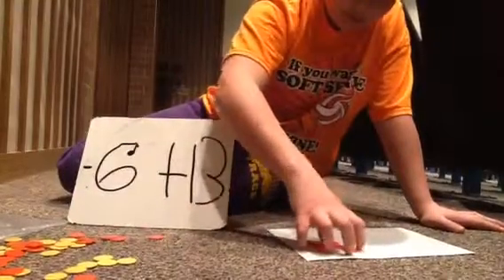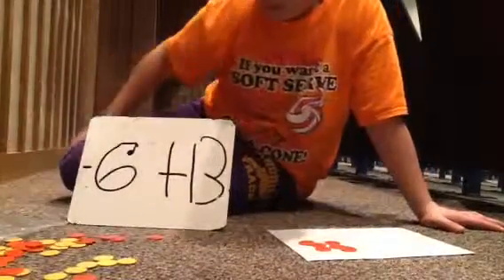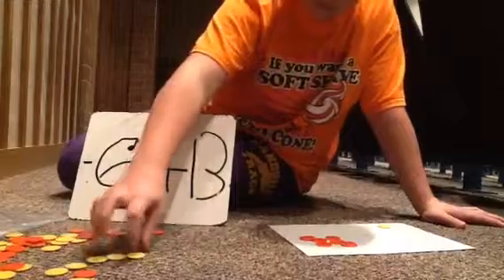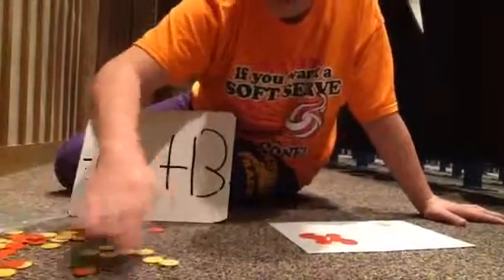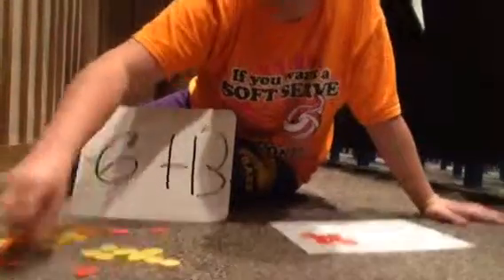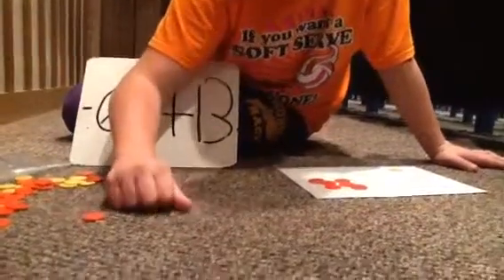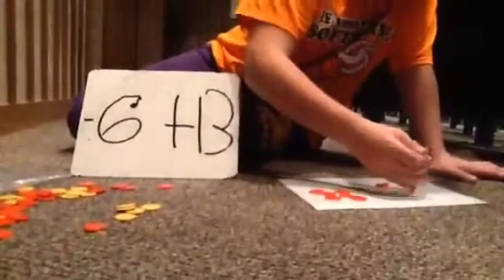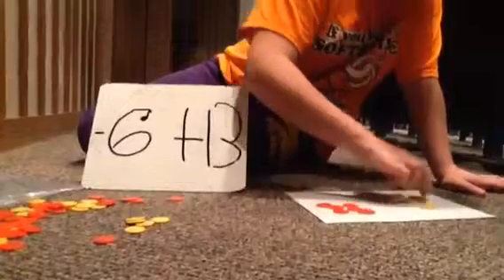Integer chips by Mackenzie hoos